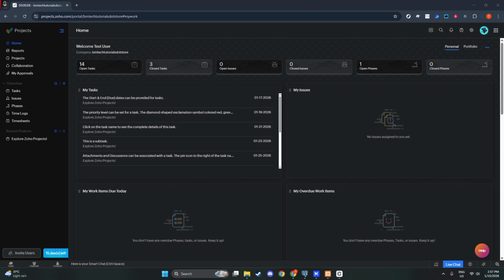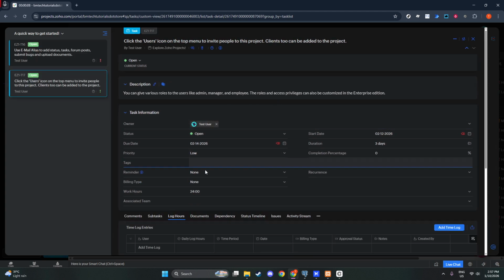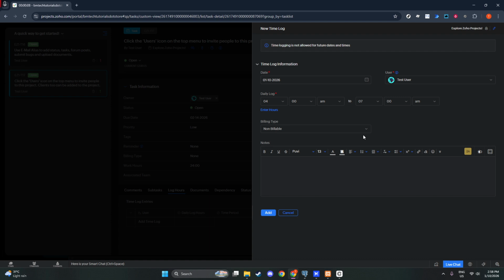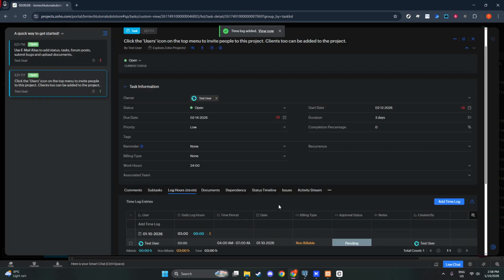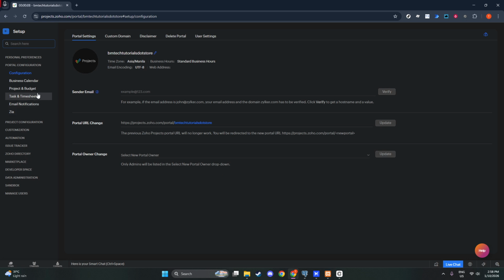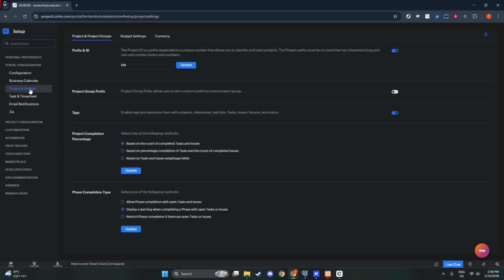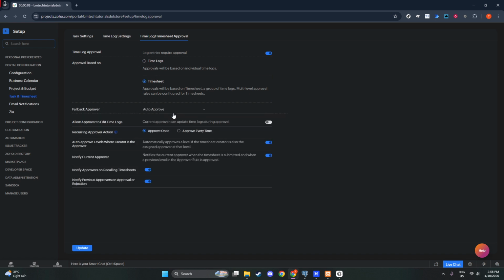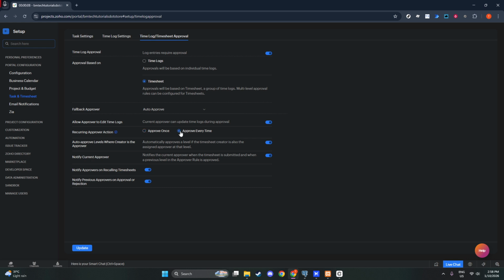How to Log Time and Approvals in Zoho Projects [2026 Full Guide]